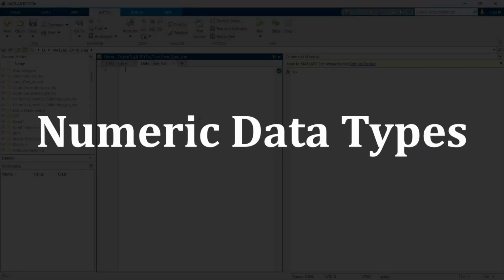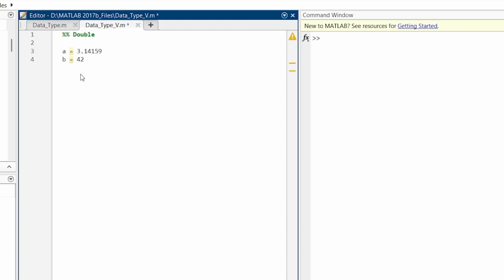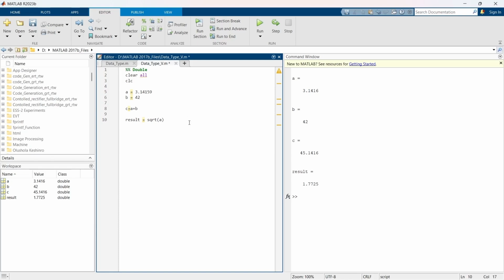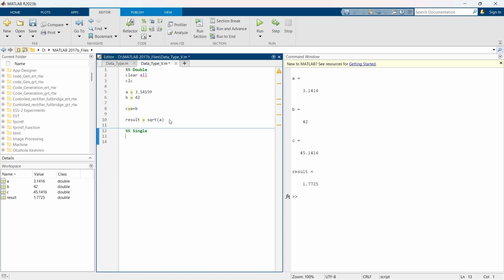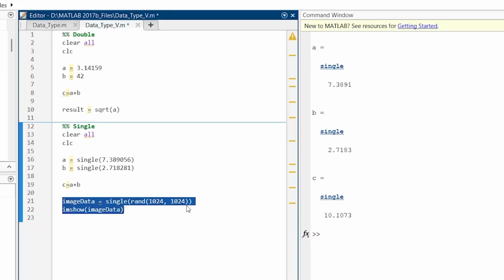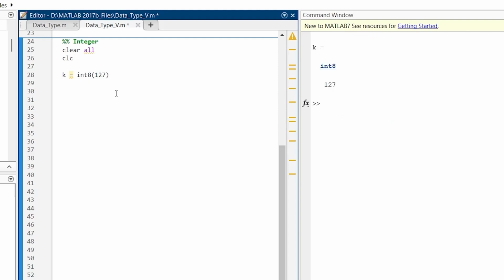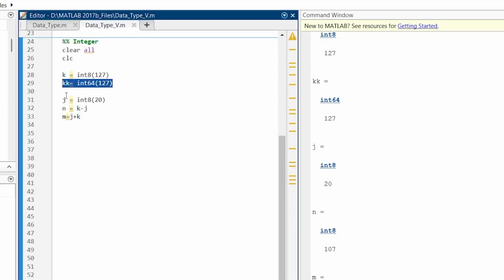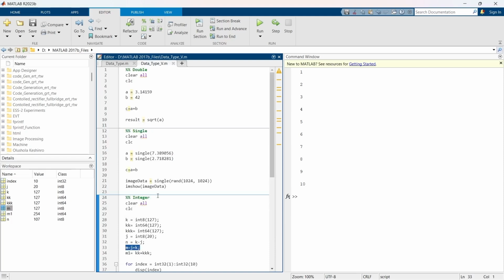7 Numeric data type